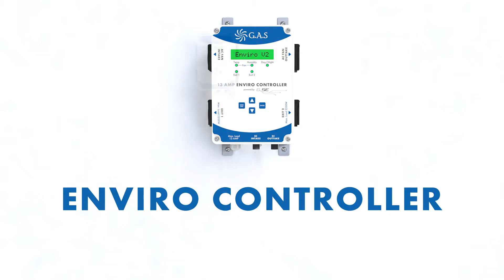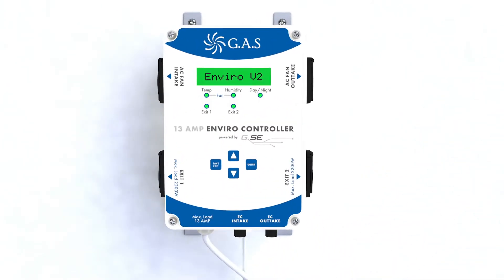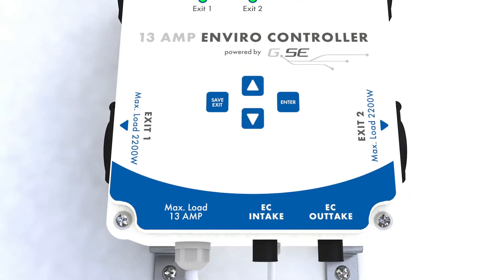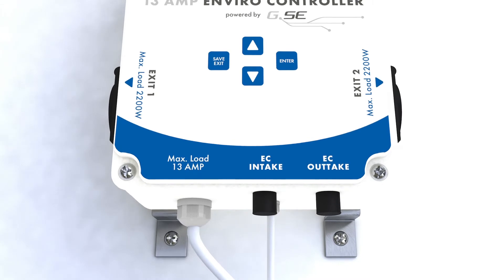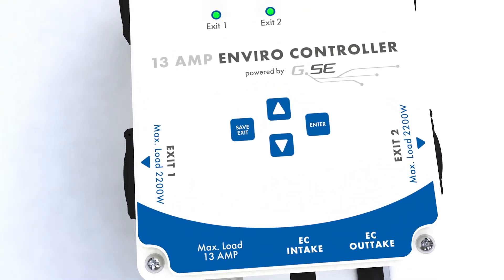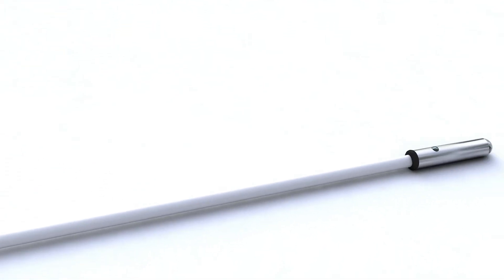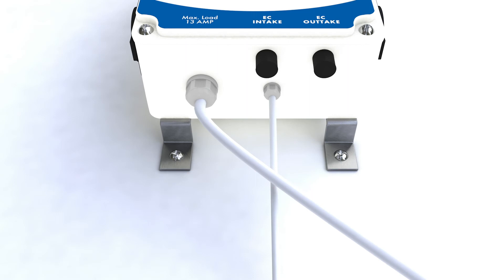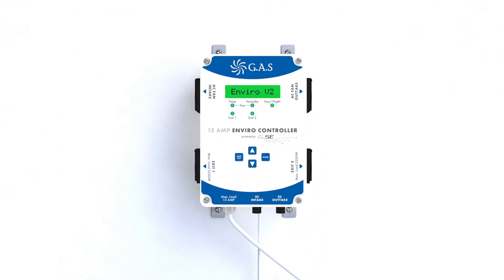An Introduction to the Enviro Controller V2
The Enviro controller manages every aspect of your grow room environment including fan speeds, temperature and humidity and day and night settings.